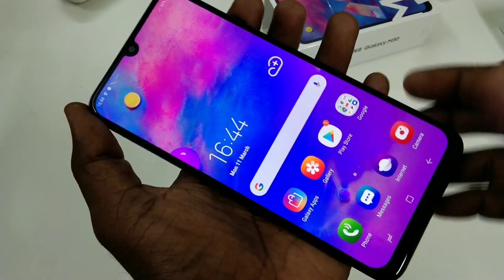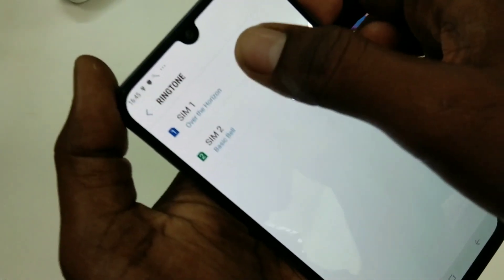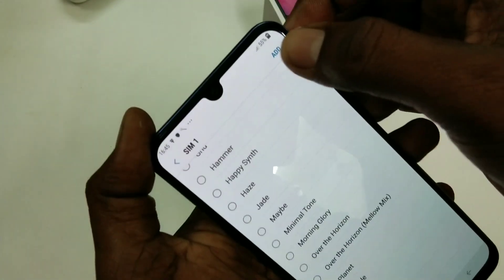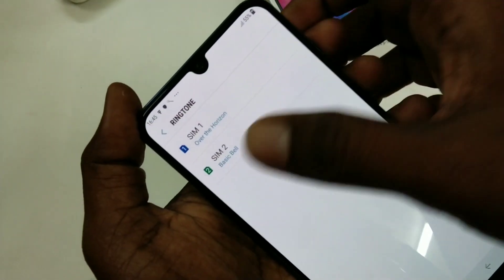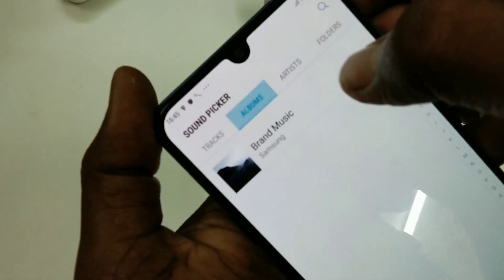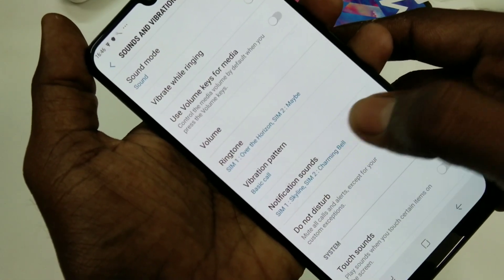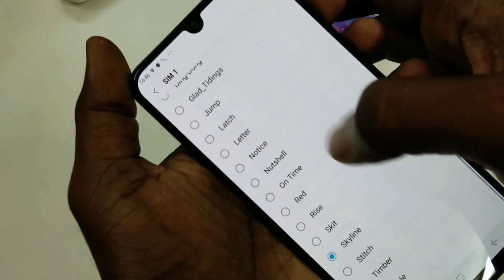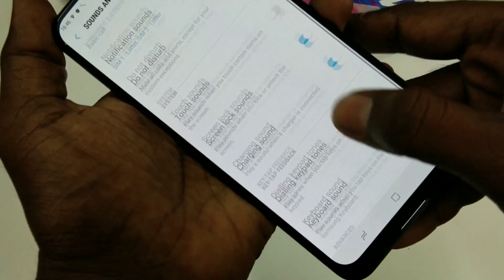How to set ringtone in Samsung Galaxy M30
Samsung Galaxy M30 ringtone settings: Go to Settings and select sounds and vibration in Samsung Galaxy M30 smartphone. Now click on ringtone and then select SIM 1 or SIM 2. Now you see the list of system ringtones. You can also customize your ringtone like setting up any audio music file as a ringtone. You can click add Button and select any file that you want. Click done when you are finished. That's all. Enjoy.